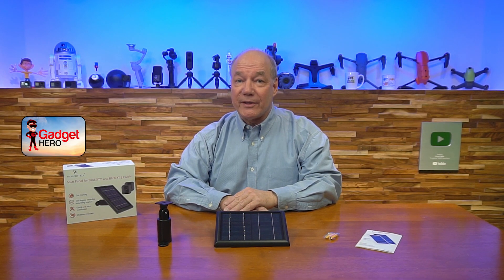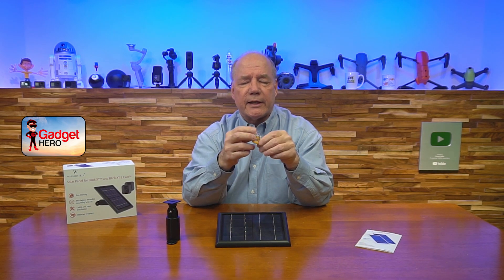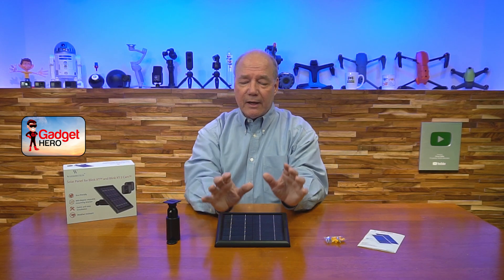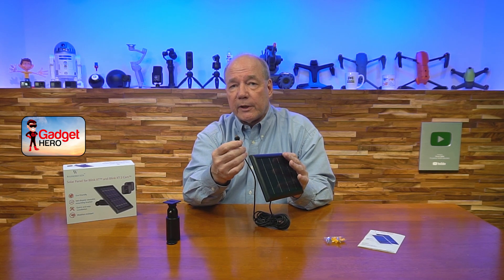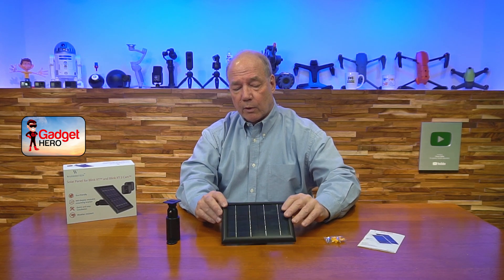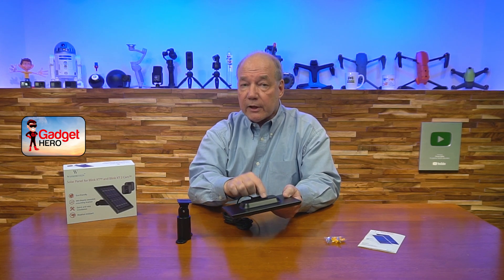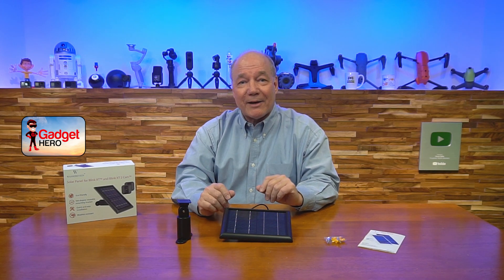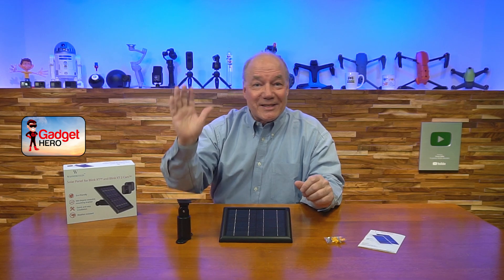Wasserstein Solar Panel Kit - Operate Your Blink Camera Forever!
Wasserstein Blink Solar Panel Kit

This Wasserstein Solar Panel kit was designed to work with your Blink Outdoor, Blink XT and Blink XT2 Cameras. It will allow you to power the camera for free with nothing more than sunlight. In this clip I explain how it works and show you all the gear included with the kit.